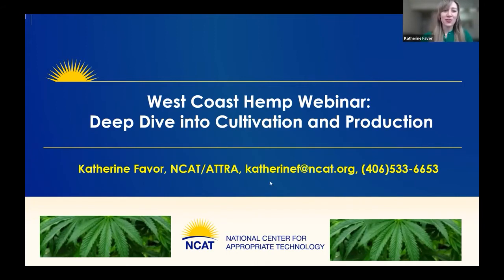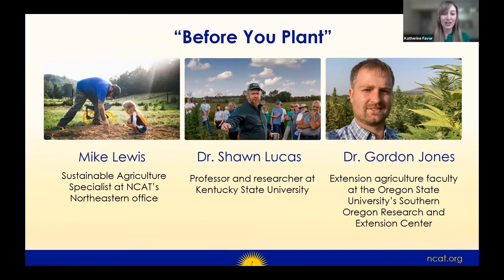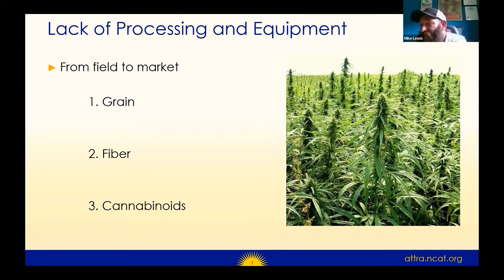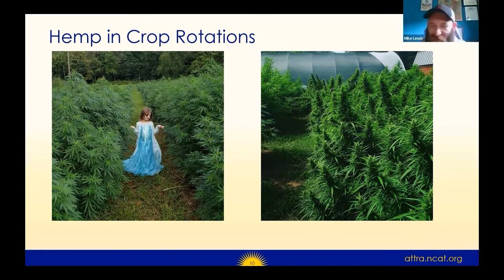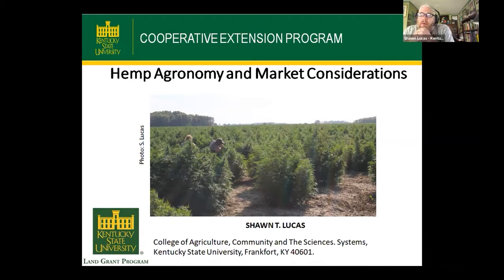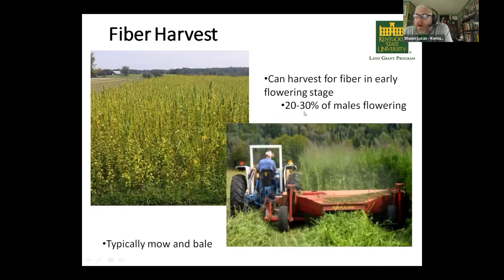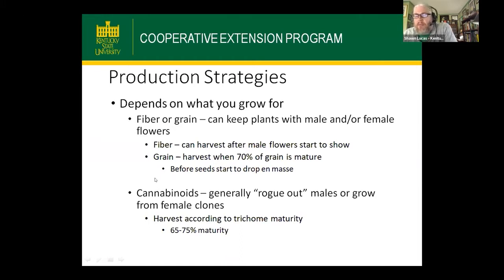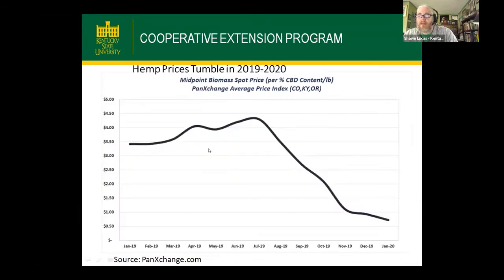West Coast Hemp Webinar: Deep Dive into Hemp Production and Cultivation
0:00 Chapter One. Introduction
9:08 Chapter Two. Understanding Hemp's Risks and Lack of Rewards
31:44 Chapter Three. Planning Your Operation: Hemp Agronomy and Market Considerations
54:27 Chapter Four. Planning Your Operation: Site Selection and Design
1:19:03 Chapter Five. Questions and Answers, Session One.
1:31:13 Chapter Six. Hemp Agronomy 101
1:49:58 Chapter Seven. Hemp Integrated Pest Management
2:17:07 Chapter Eight. Horn Creek Hemp
2:31:17 Chapter Nine. Questions and Answer, Session Two

This video is the second in NCAT's four-part hemp webinar series featuring the nation's leading hemp experts and focusing on hemp production and cultivation on the West Coast.

It addresses planning  hemp operations, risks to keep in mind, whole-farm planning, seed selection, genetics, spacing and design considerations, financial planning, labor planning, irrigation, weed control, fertilization, agronomic best practices, the most common hemp pests, IPM, organic hemp production, and other considerations for a sustainable hemp operation.

The panel of experts includes: Mike Lewis, a sustainable agriculture specialist with NCAT at the Northeast Regional Office;  Dr. Shawn Lucas, professor and researcher at Kentucky State University; Dr. Gordon Jones, an  extension agriculture faculty at the OSU Southern Oregon Research and Extension Center; Dr. Kadie Britt is a postdoctoral scholar, University of California, Riverside Entomology, located at the Kearney Agricultural Research Extension Center in Parlier, California, and Paul Murdoch, the owner and general manager of Horn Creek Hemp, a family owned and operated farm in Southern Oregon.

This video is produced by the National Center for Appropriate Technology through the ATTRA Sustainable Agriculture program, under a cooperative agreement with USDA Rural Development. ATTRA.NCAT.ORG. For more sustainable-agriculture resources, including podcasts, publications, webinars, videos, databases and a free "Ask an Ag Expert" hotline, visit the ATTRA webpage at ATTRA.NCAT.ORG.

Contents

Chapter One: West Coast Hemp Webinar: Deep Dive into Hemp Production and Cultivation.
An introduction to NCAT's webinar and expert panelists: Mike Lewis, Dr. Shawn Lucas, Dr. Gordon Jones, Dr. Kadie Britt, and Paul Murdoch.

Chapter Two: Understanding Hemp’s Risk and Lack of Reward.
NCAT's Sustainable Agriculture Specialist, Mike Lewis, speaks about the risks and lacks of rewards associated with jumping into hemp production, and the importance of whole-farm planning, starting small, and incorporating hemp into a diversified system.

Chapter Three. Hemp Agronomy and Market Considerations
Dr. Shawn T. Lucas, professor and researcher at Kentucky State University, discusses how to grow organic hemp, how to decide what type of hemp crop is best for a particular system, what labor looks like on the farm, and more.

Chapter Four. Planning Your Hemp Operation’s Design
Dr. Gordon Jones, Extension Agriculture faculty at Oregon State University's Southern Oregon Research and Extension Center presents about seed selection, genetic risk, site selection, soil testing, spacing and design considerations, timing your planting, ground preparation, transplanting vs. direct seeding, and more.

Chapter Five. Questions and Answers, Session One

Chapter Six. Hemp Agronomy 101
Dr. Gordon Jones discusses irrigation, weed control, fertilization, and agronomic best practices as revealed by variety trials.

Chapter Seven. Hemp Integrated Pest Management
Dr. Kadie E. Britt, postdoctoral researcher with the Department of Entomology at University of California, Riverside, discusses the main insect pests that affect hemp, and the ways you can address them.

Chapter Eight. Case Study: Horn Creek Hemp Paul Murdoch of Horn Creek Hemp, a hemp farm in Oregon's Rogue Valley, gives us a glimpse into the day-to-day realities of managing a successful organic and biodynamic hemp farm. He discusses what irrigation, weed control, fertilization, IPM, and more look like on their farm.

Chapter Nine. Questions and Answers, Session Two

For more sustainable-agriculture resources, including podcasts, publications, webinars, videos, databases and a free "Ask an Ag Expert" hotline, visit the ATTRA webpage at ATTRA.NCAT.ORG.

Please complete a brief survey to let us know what you think of the video